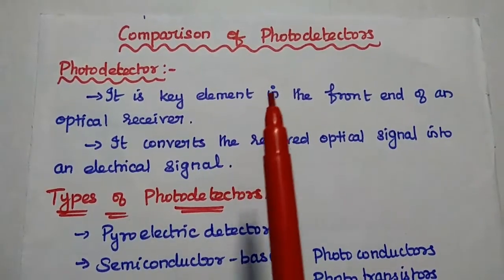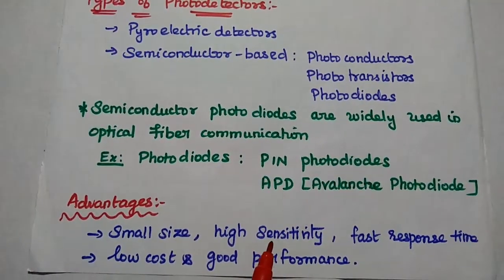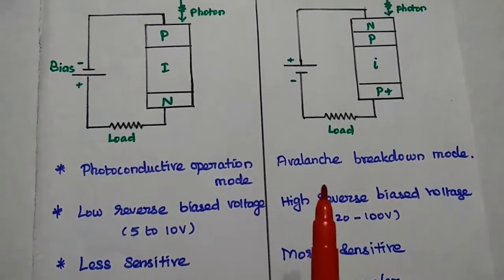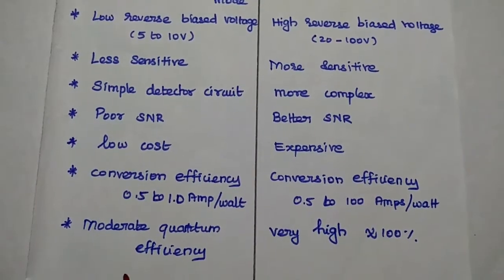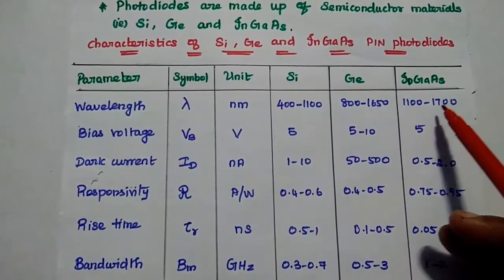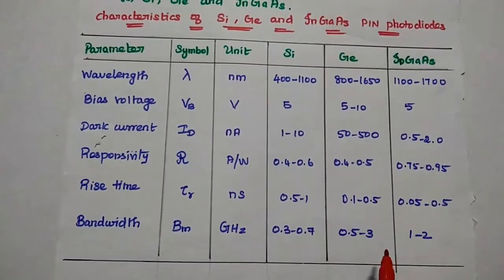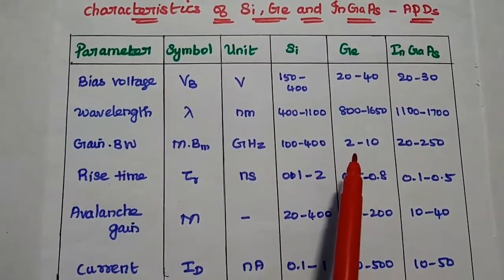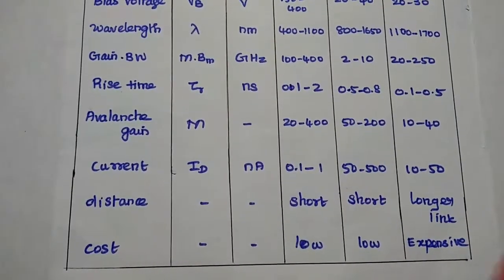Comparison of Photodetectors - PIN Photodiode - Avalanche Photodiode (APD)